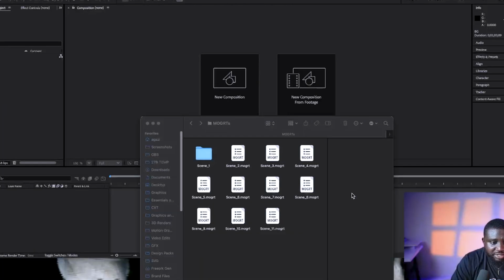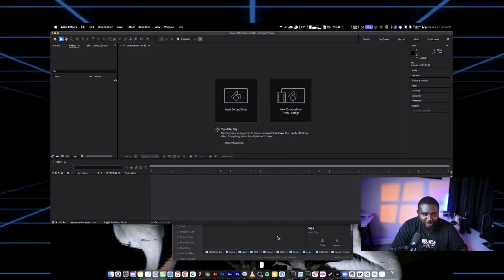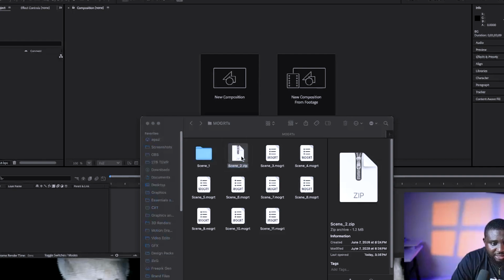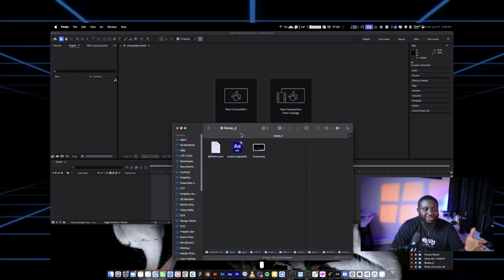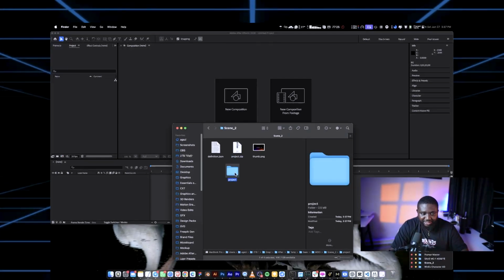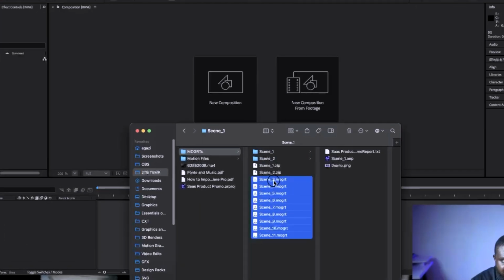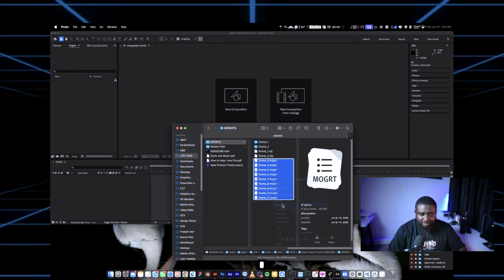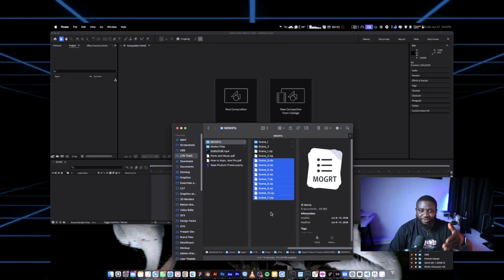How To Edit MOGRT and AEGRAPHIC Files in After Effects.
You said: create a short youtube video description on thie topic: How To Edit MOGRT and AEGRAPHICS Files in After Effects. Learn how to edit MOGRT (Motion Graphics Templates) and AEGRAPHICS files directly inside Adobe After Effects! This quick tutorial covers everything you need to know to customize your templates like a pro.

📣 BE THE FIRST TO KNOW ABOUT NEW VIDEOS,

This video and description may contain affiliate links, which means that if you click on one of the product links, I’ll receive a small commission (and at no extra cost for you!). I appreciate your support!